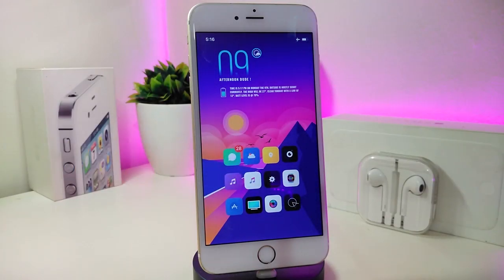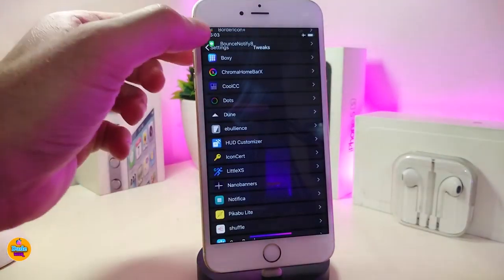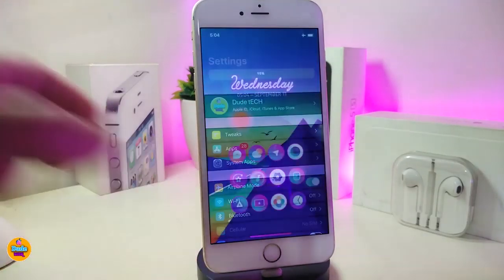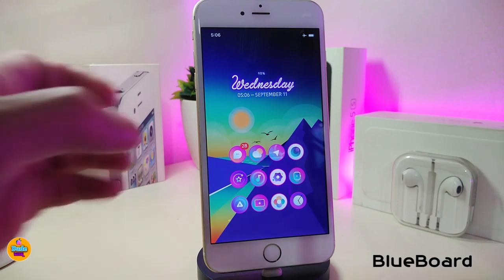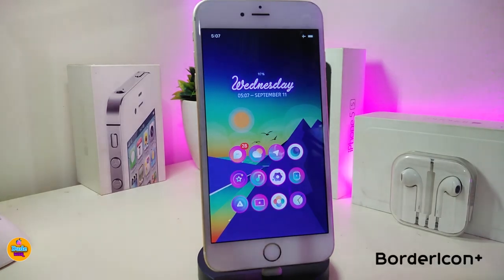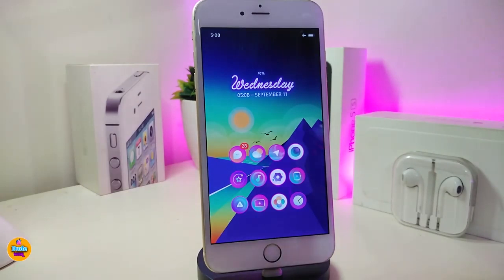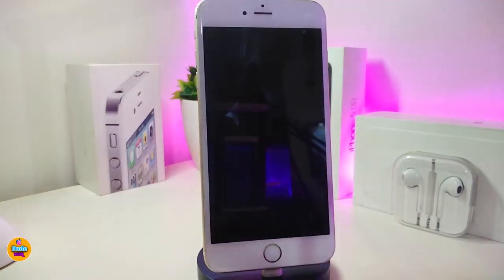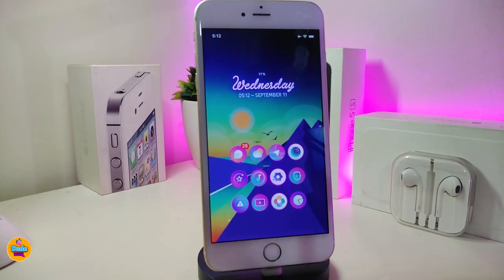Top Best iOS 13 - 13.2.3 Checkra1n Jailbreak Tweaks (Cydia Tweaks)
Tweaks List:
Ebullience     creaturesurvive.github.io/
HUDCustomizer
BlueBoard
BorderIcon+

Theme: Gladient